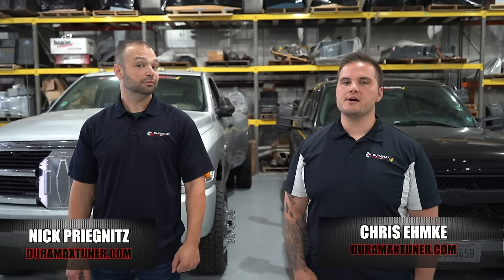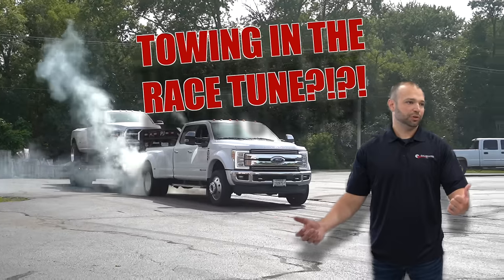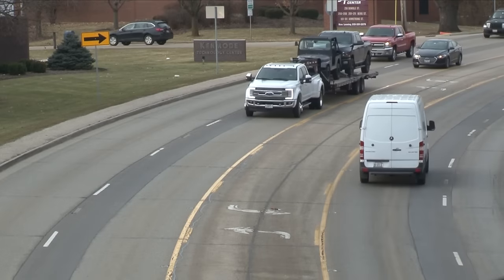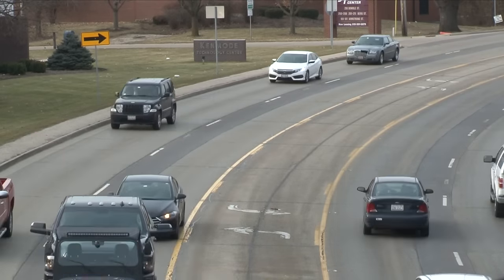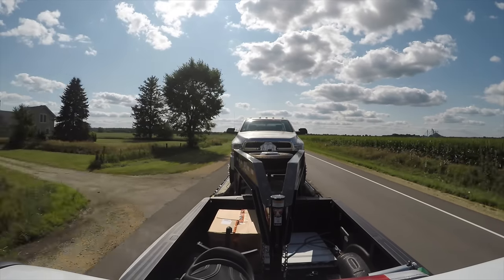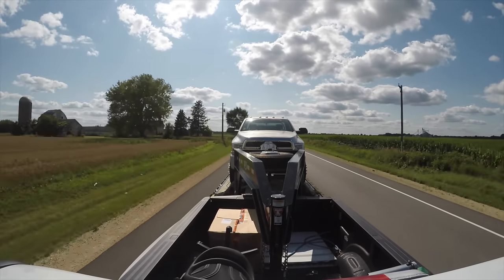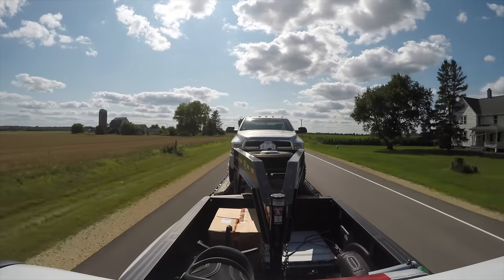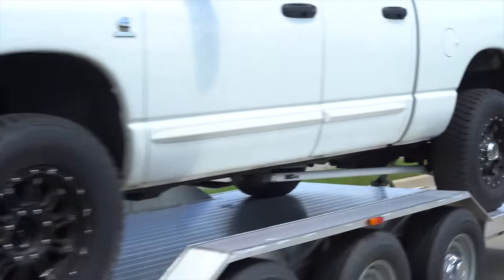DIESEL INSIGHTS: TOWING IN THE RACE TUNE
Nick Priegnitz and Chris Ehmke walk us through what you can expect when towing in the race tune.  Seems logical, right? More horsepower and torque, should be better at hauling?  There's a lot more to it than that.

Diesel Insights, KNOWLEDGE IS POWER!